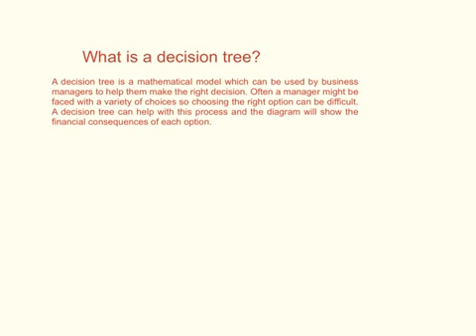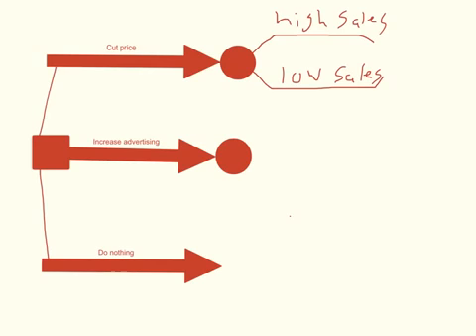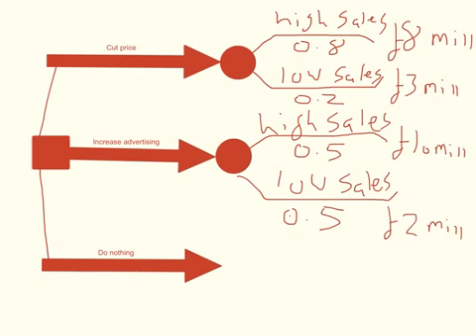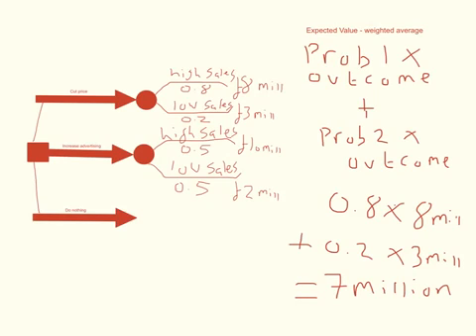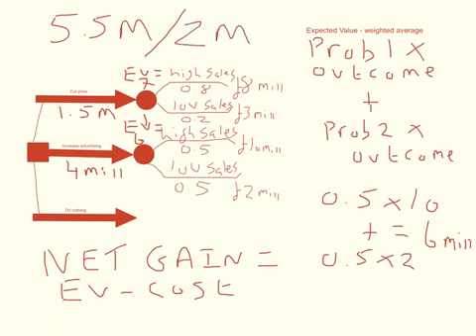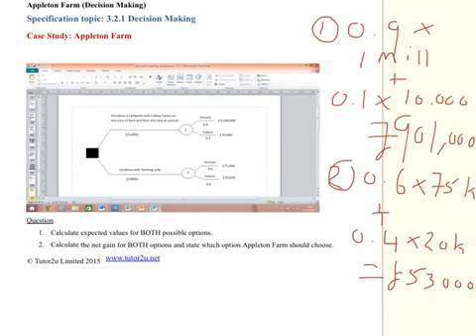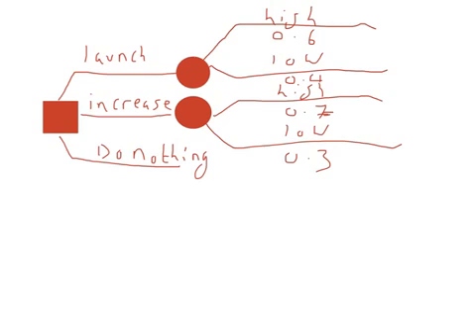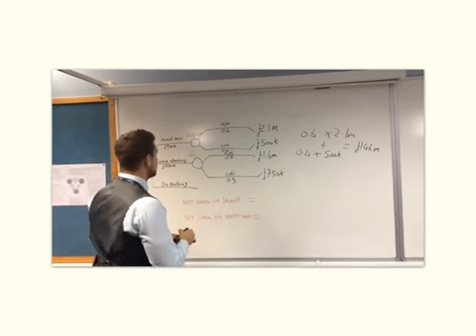3 2 2 Decision Trees 1